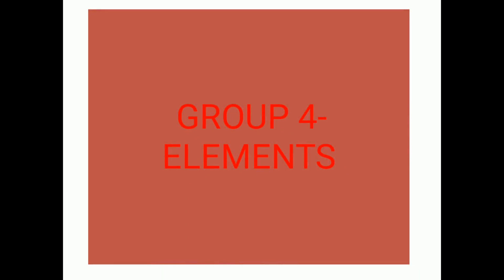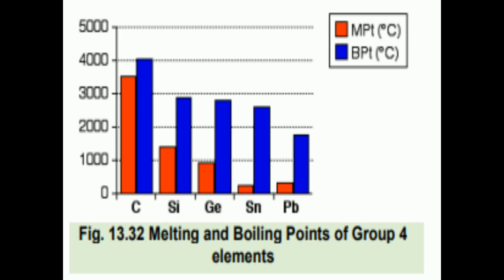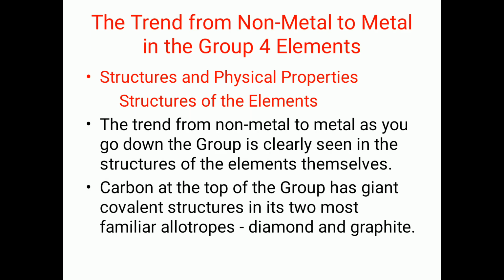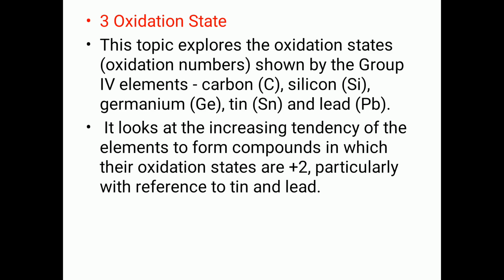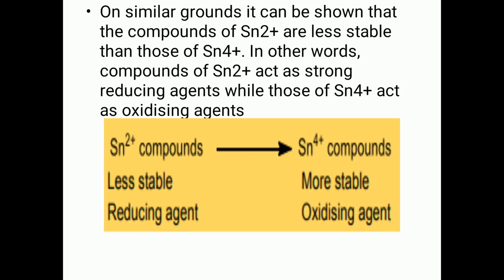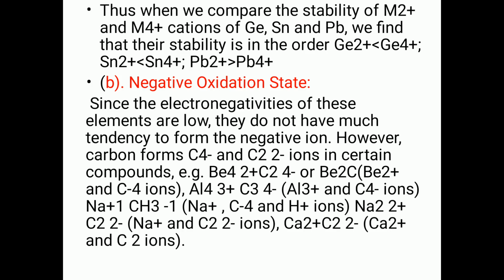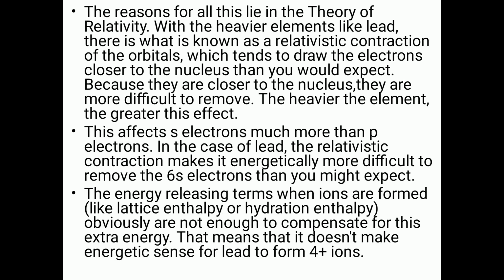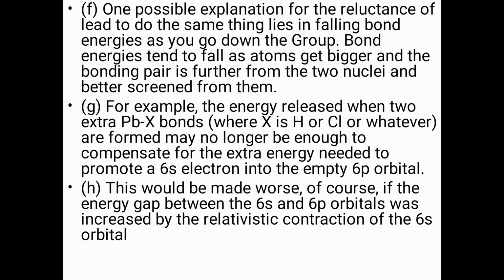CHEMISTRY CLASS 12th LECTURE 19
PRESENTED BY: PROF. SHUJAT ALI